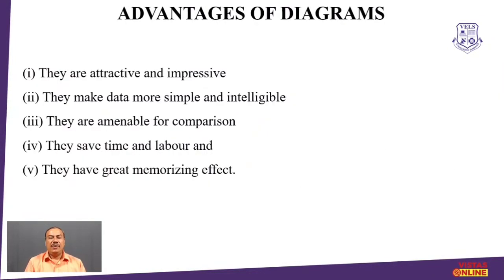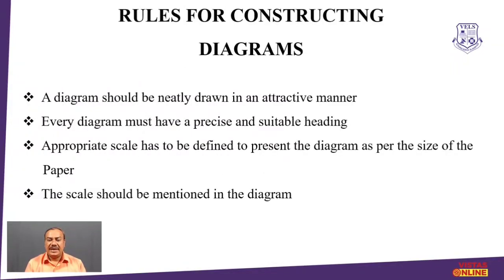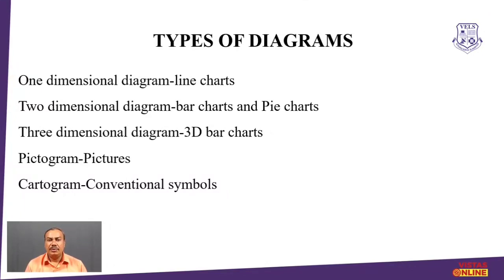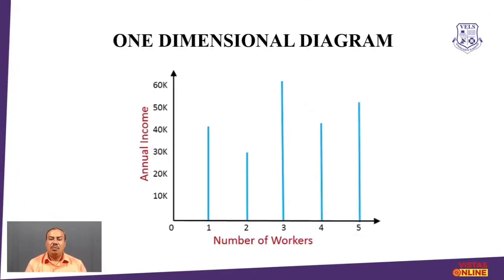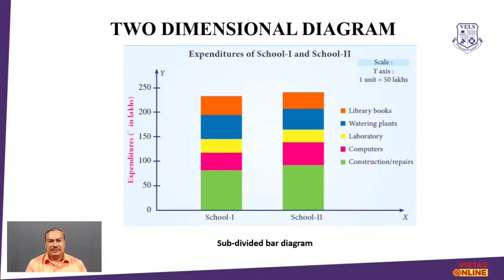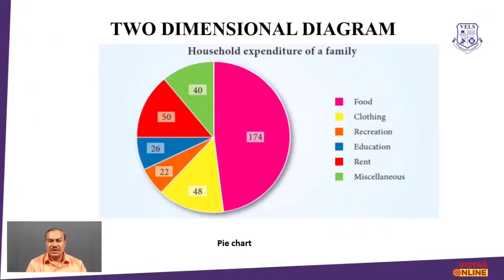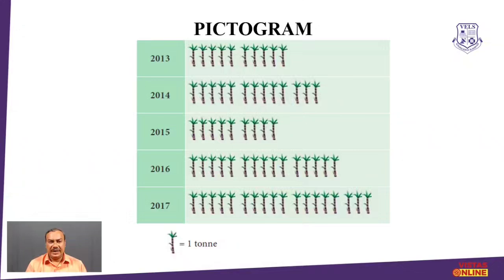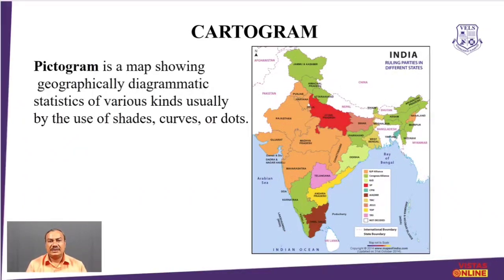Diagrammatic Representation of Data